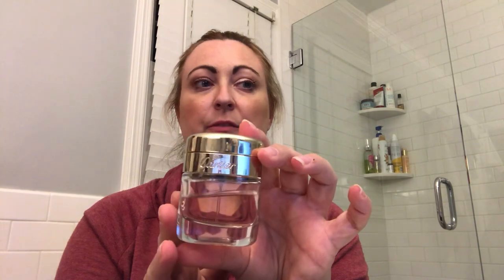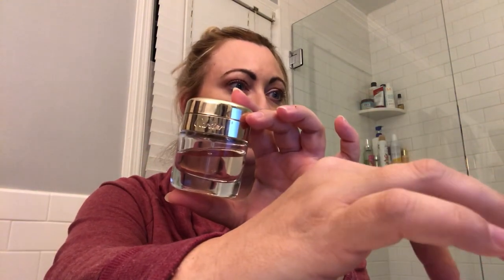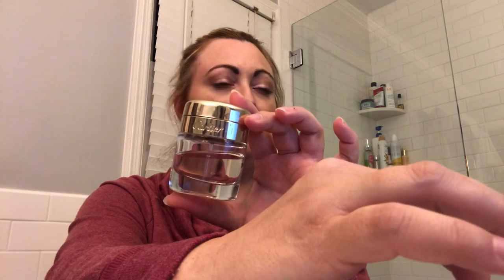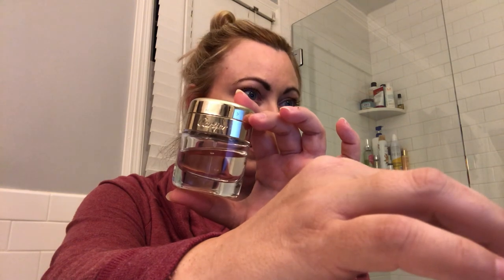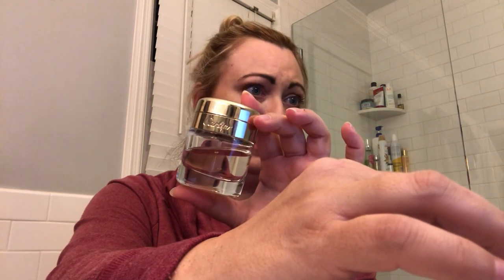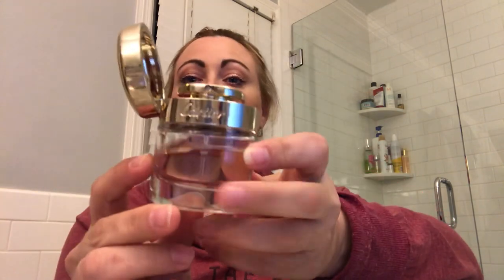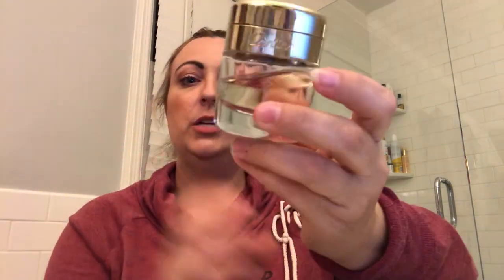My Cartier Perfumes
Baiser vole
Baiser vole lys rose
La panthere